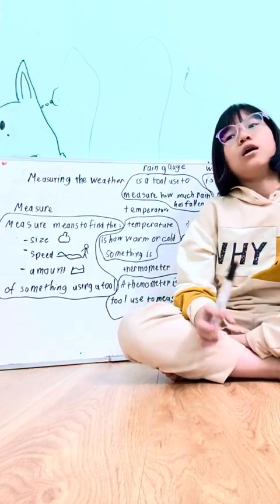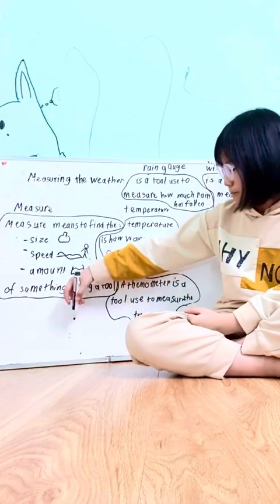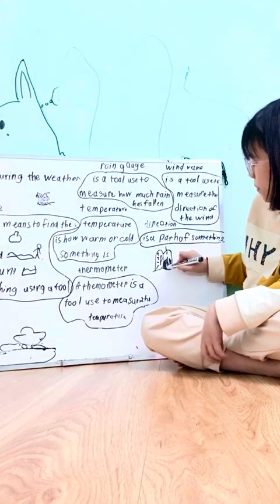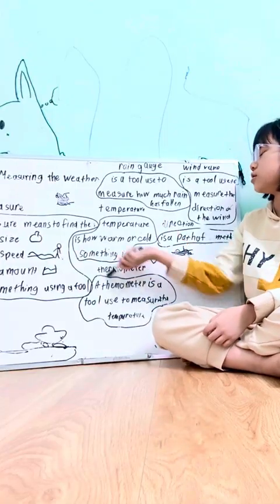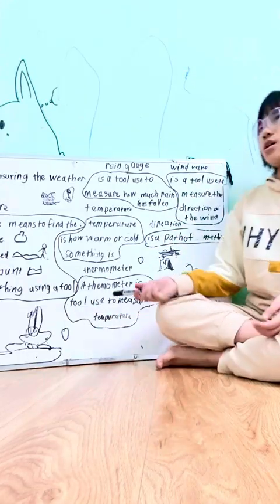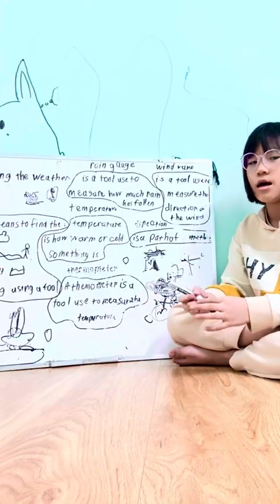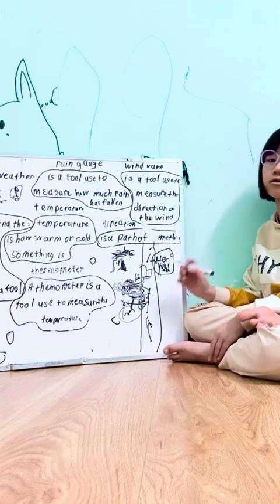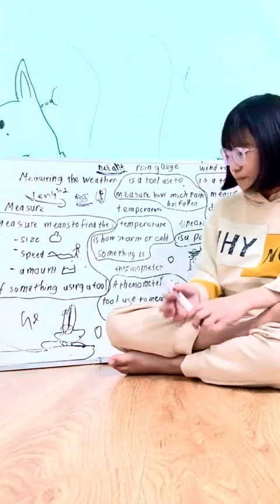Bài thuyết trình số 25: measuring the weather ♥️